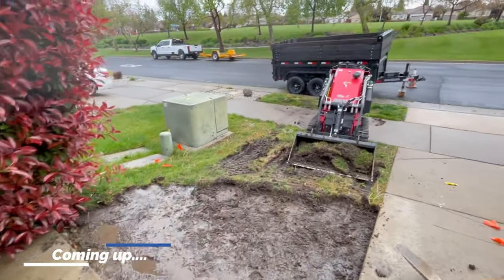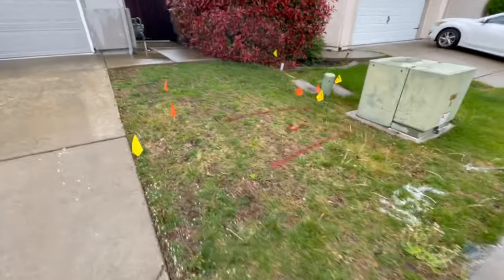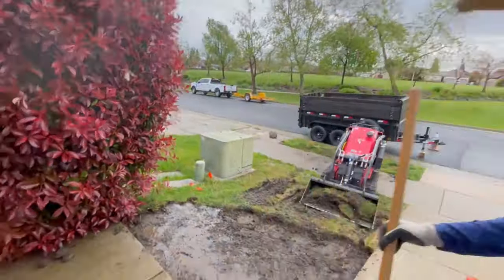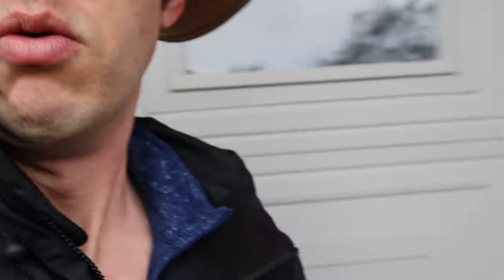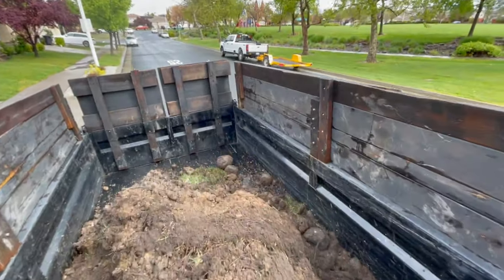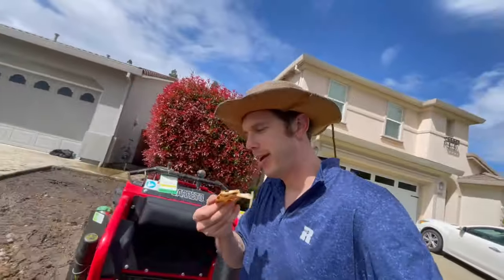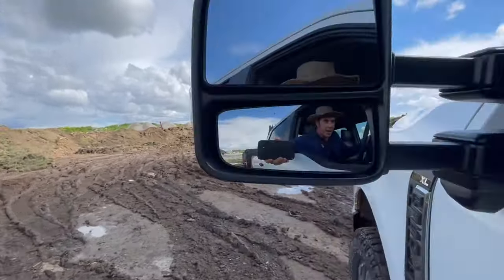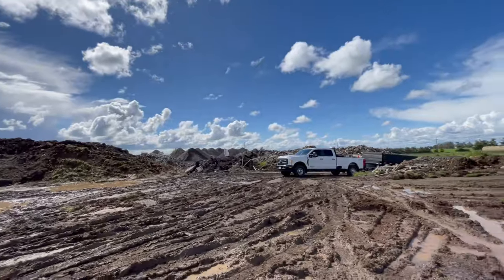$1,100 job was a mess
In this video, I rented another mini skid steer to help me remove a front lawn. Unfortunately, a lot of the morning rained so it was a bit slippery and muddy. The Barreto 825TKL put in some good work as did my F350 diesel and Loadtrail dump trailer.